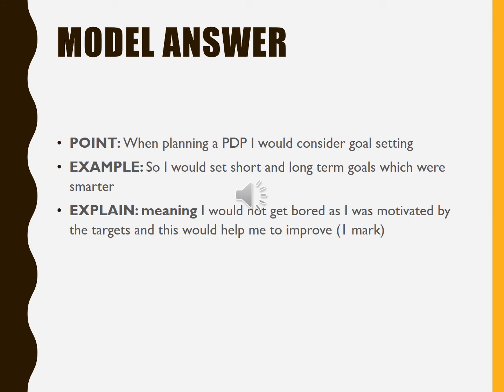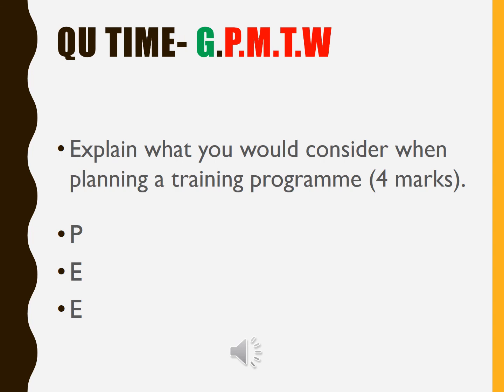Week 7 Lesson 1 Principles of Effective Practice